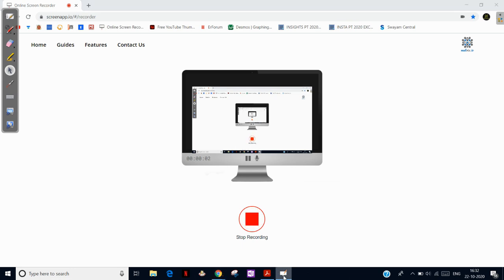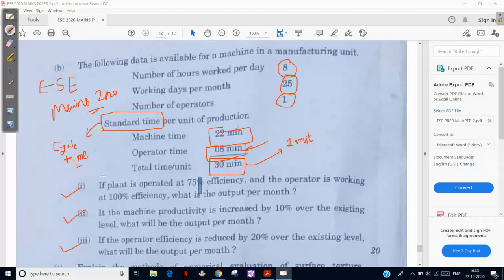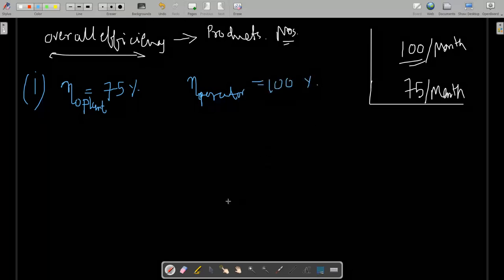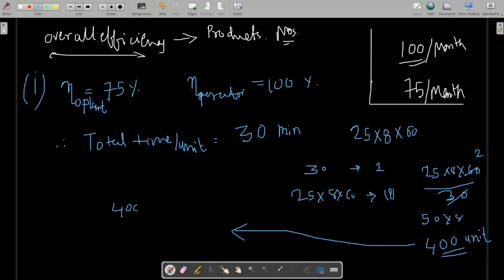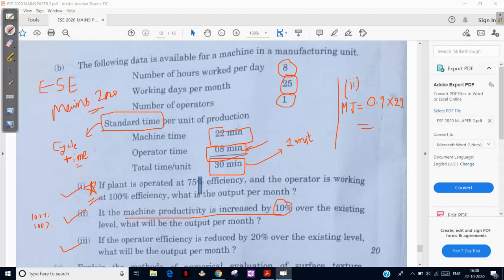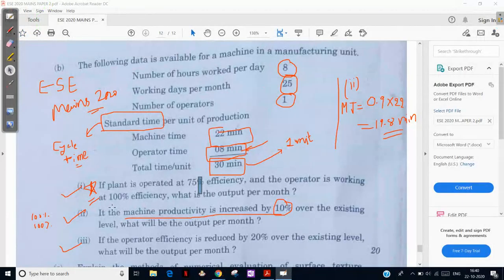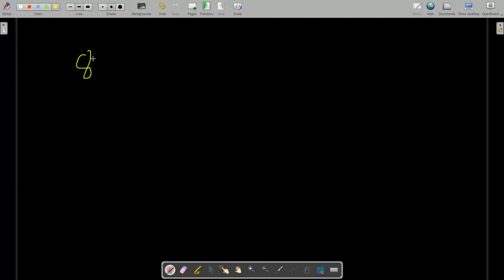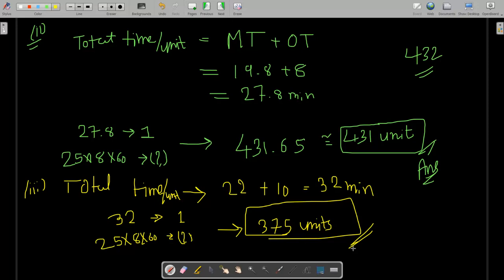UPSCESE2020 MAINS MECHANICAL SOLUTION OF PRODUCTION MANAGEMENT